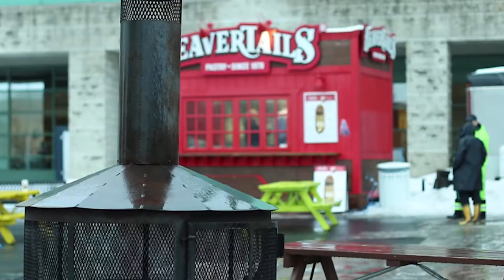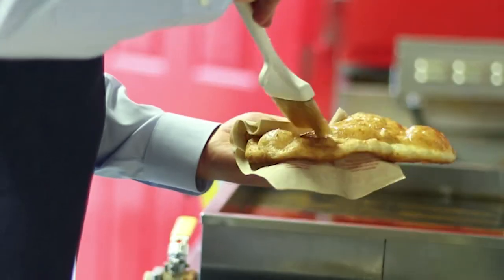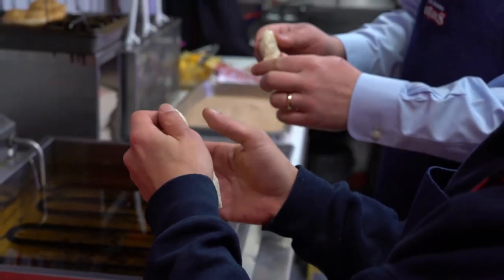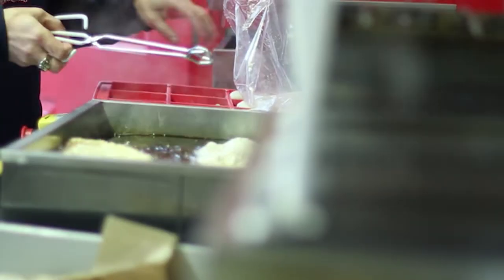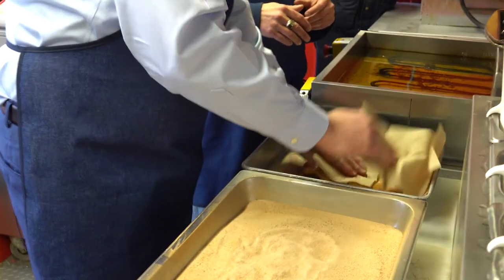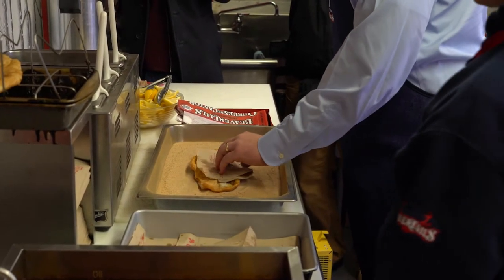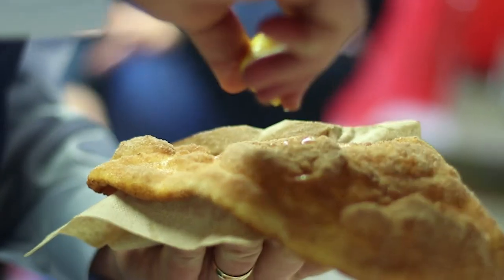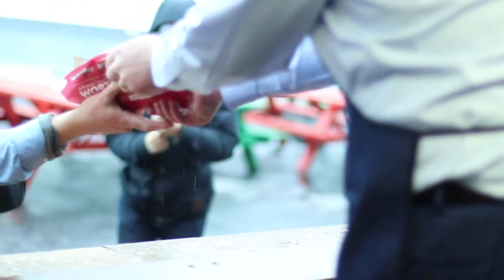Making BeaverTails / Fabrication de queues de castor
Check it out! I had a chance to visit BeaverTails, an iconic Canadian local business based in Ottawa and learn how to make their famous BeaverTails. Congratulations on celebrating your 40th anniversary!

Regardez ! J’ai eu la chance de visiter Queues de Castor, une entreprise locale canadienne emblématique d’Ottawa. J’y ai appris à préparer ses fameuses queues de castor. Félicitations pour votre 40e anniversaire !